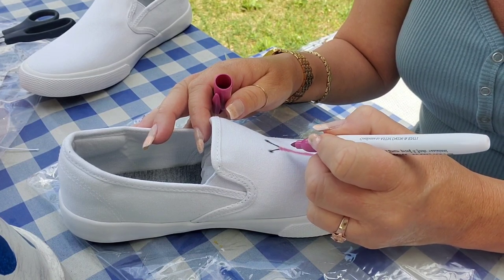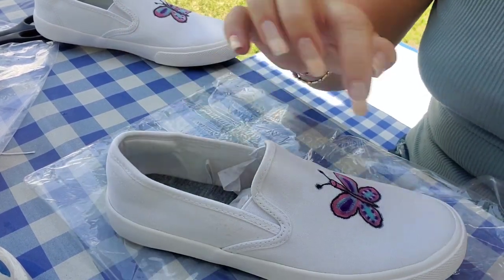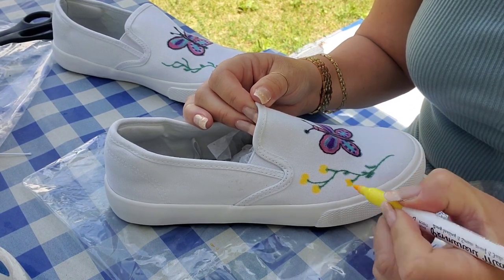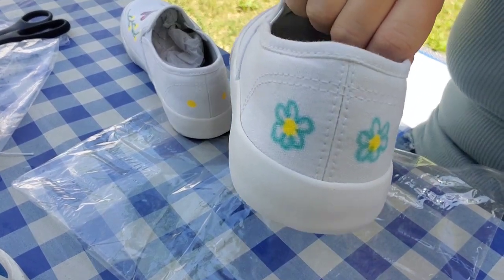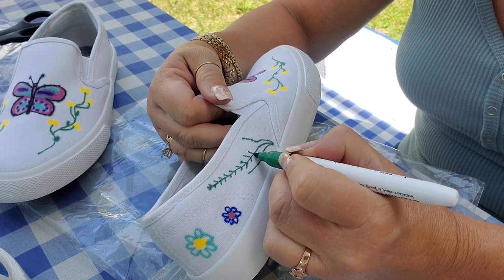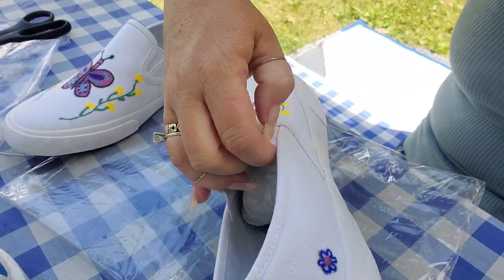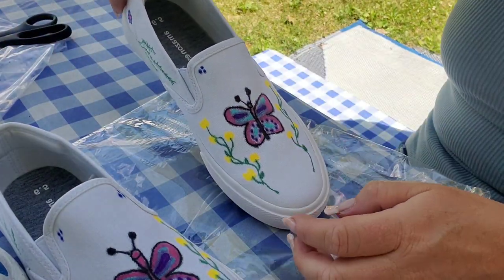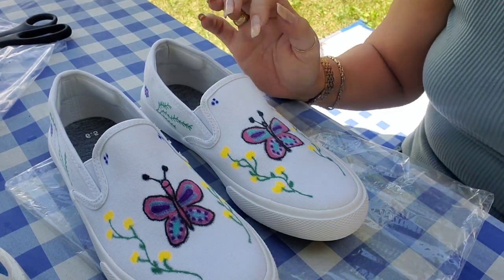CRAFT WITH ME!!! SHARPIE CANVAS SHOES! DIY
This is fun..and great for kids to do. Especially if you do.the tie dye version I spoke of.
simple..craft with me. Permanent markers, canvas shoes and your imagination